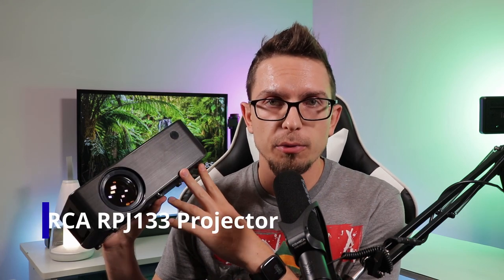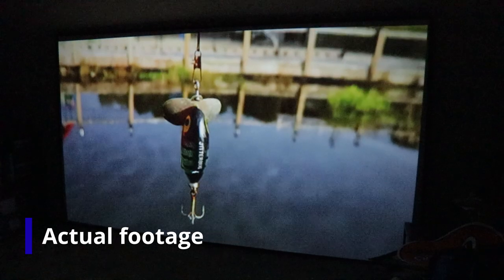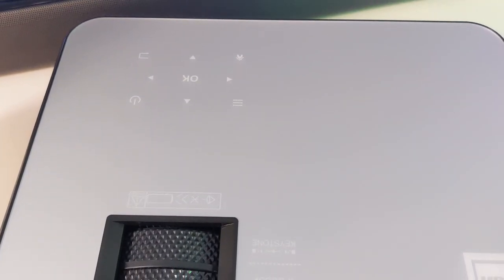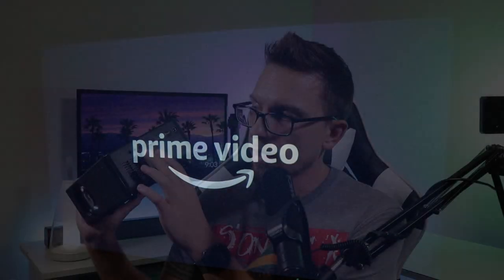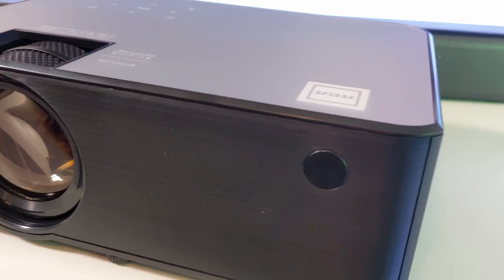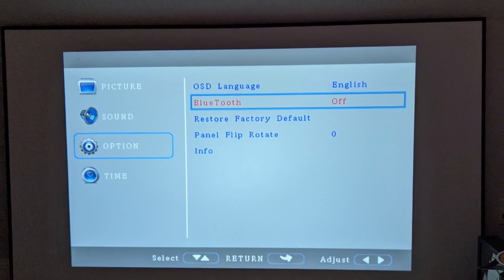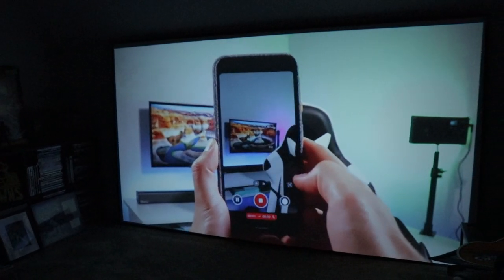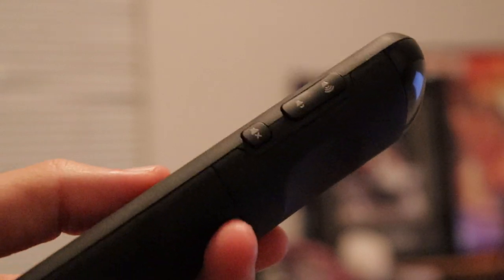Wal-Mart's $99 "Special Buy" Holiday Projector DEAL! (2020) RCA RPJ133 Projector Review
This is one of the current "holiday deals" running at Wal-Mart right now. It's a native 720p projector with x3 HDMI ports and Bluetooth!